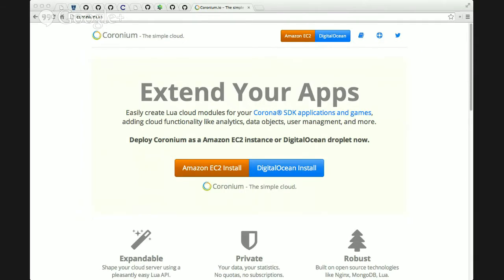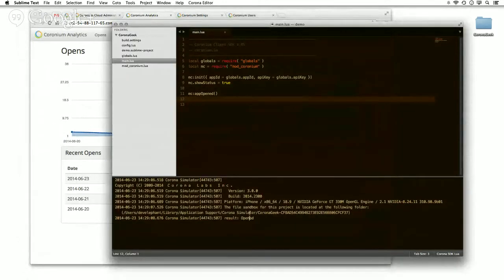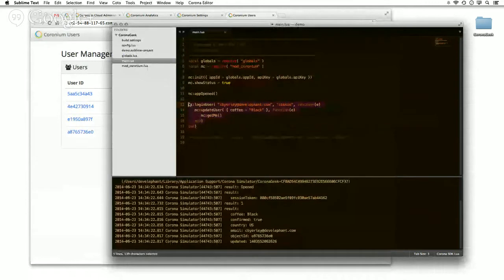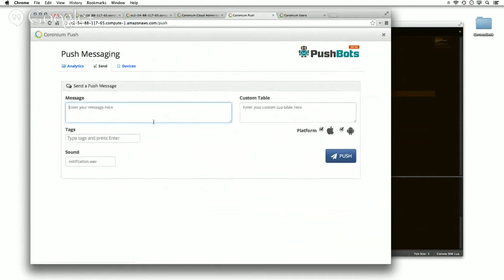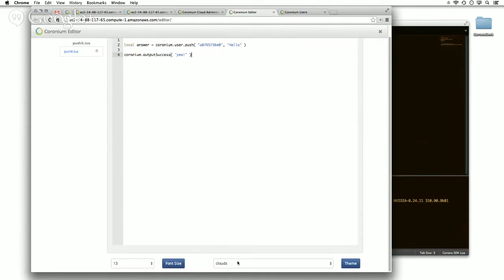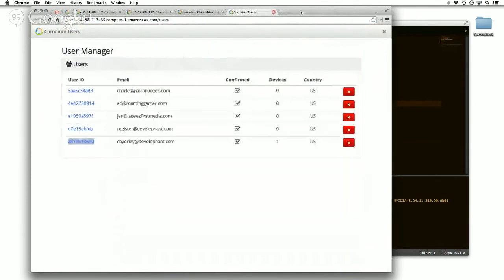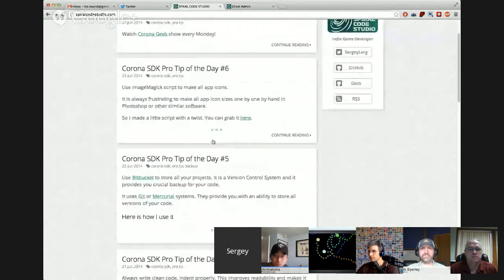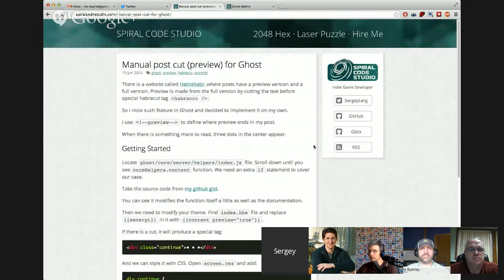Corona Geek #95 - Coronium Cloud Updates, Fire Phone, and Comparing App Store Notes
During this week's Corona Geek Hangout, Corona Ambassador, Chris Byerly walked us through the latest version of Coronium Cloud code. He's been hard at work adding user management, administrative tools, and enhanced push notification integration. We also had a round table discussion on Fire Phone along with some shared insights into whether Amazon's App Store does better for developers, compared to Apple and Google Play.